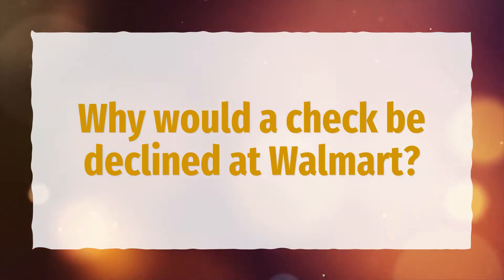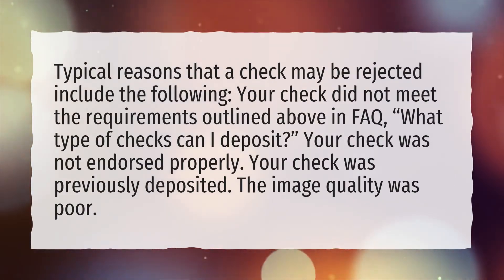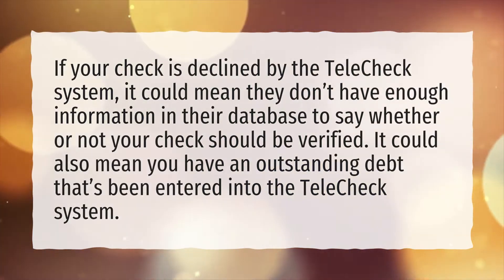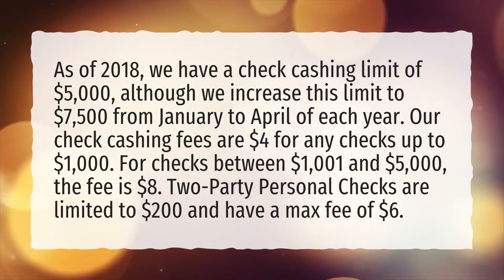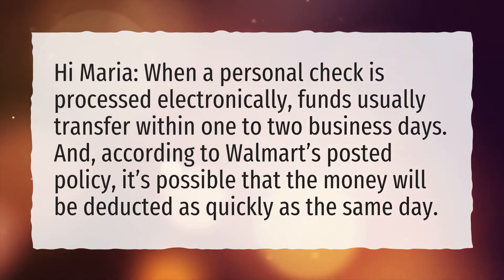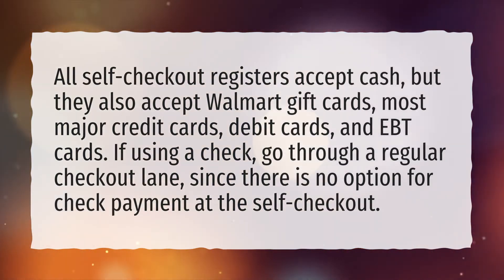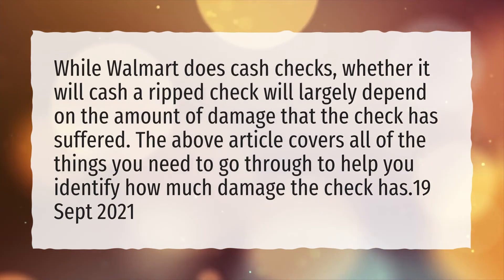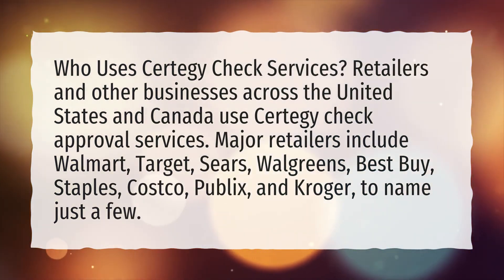Why would a check be declined at Walmart?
More About Why Would Walmart Deny Cashing A Check? • Why would a check be declined at Walmart?